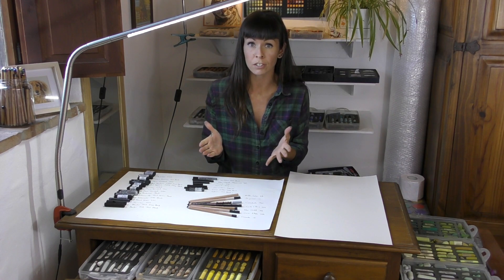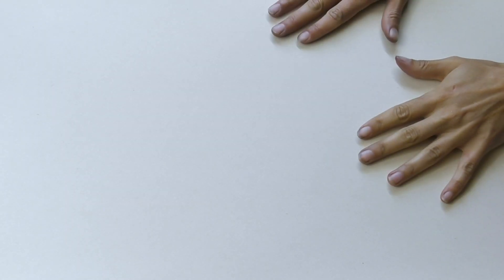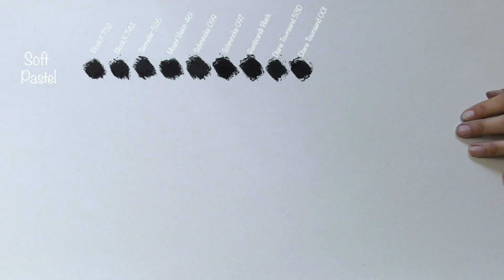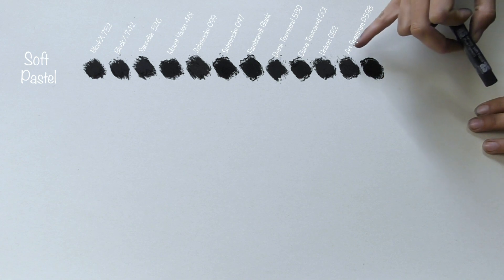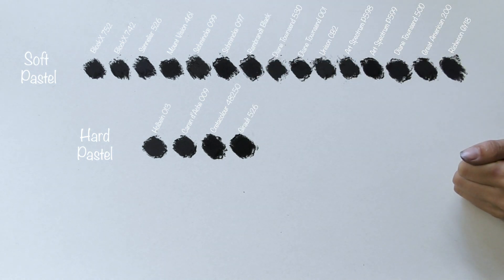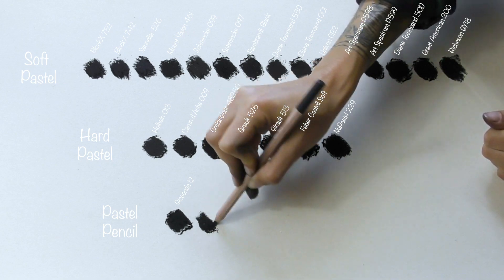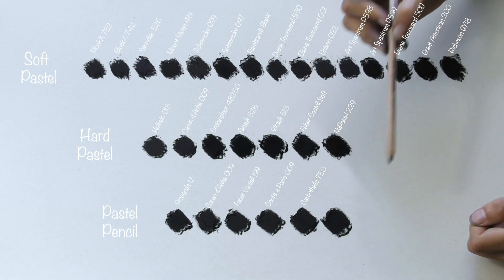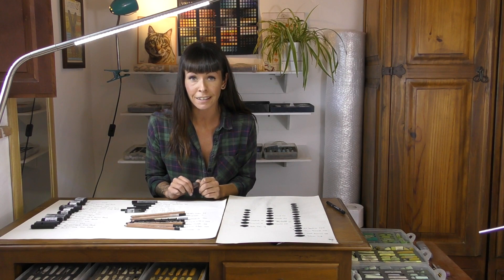The Blackest Black Pastel - The Results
A follow up to my previous video all about finding the blackest black. In this I compare almost all the blacks on the market and finally figure out which will give you the deepest richest black.
OR... if you simply want to make a one time donation to help me fund these videos you can Paypal me to . Thanks!

Links to where you can purchase all of these pastel brands.

Also check out Dakota Pastels who helped by choosing some of these blacks for me to compare.